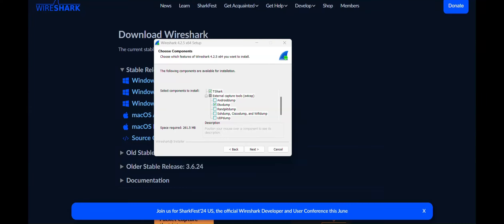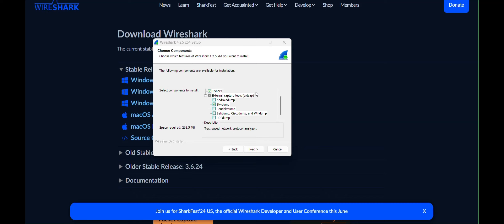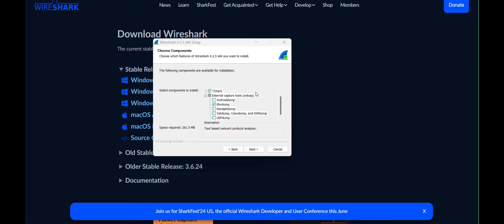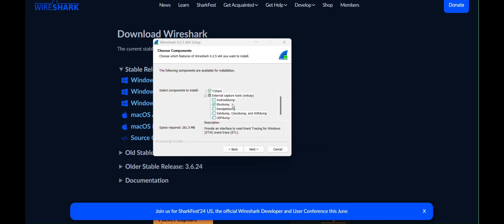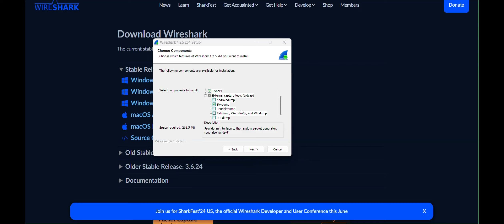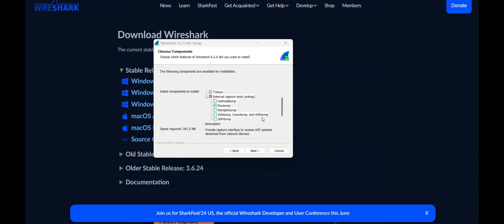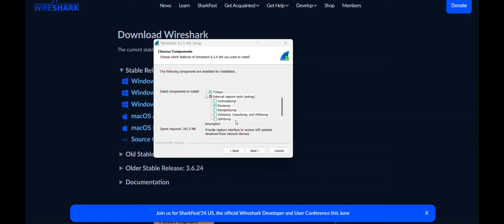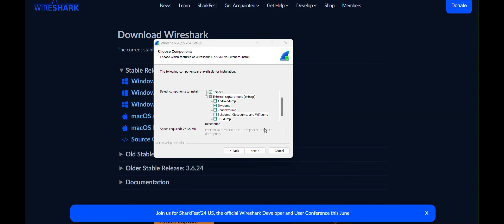Wireshark Installation on Windows 11 Tips: What Are These Components?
Maybe I ran out of topic...